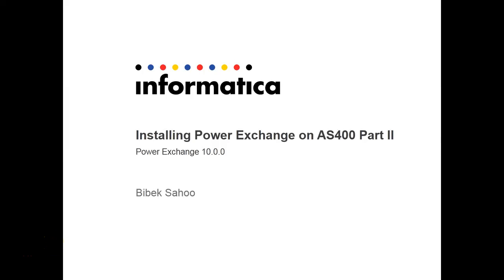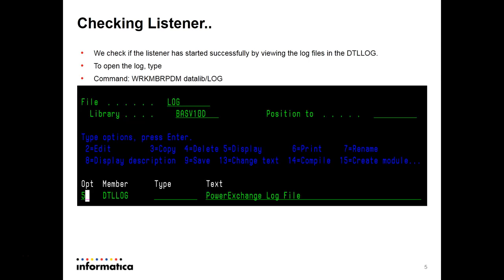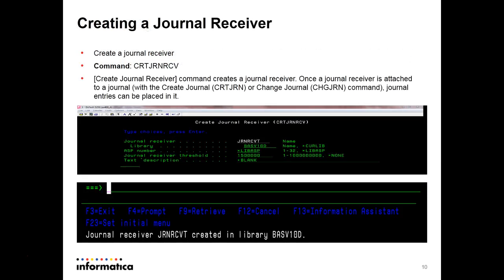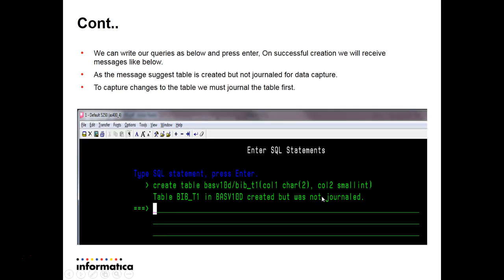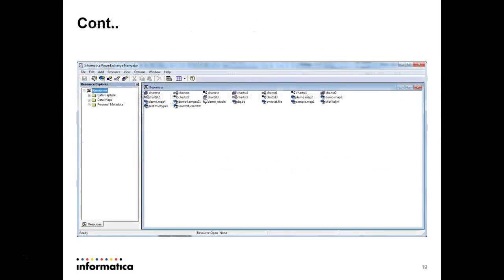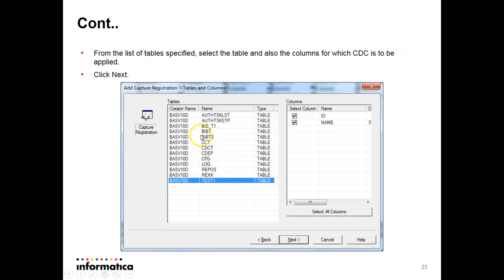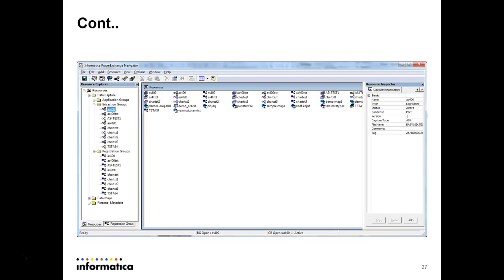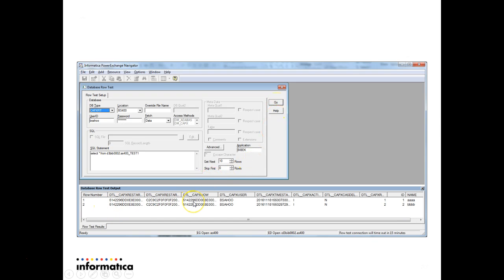How to Install PowerExchange on AS400 Part II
This video describes the PowerExchange Installation on AS400.​
Part II i.e Starting Listener on AS400 machine, Journaling concept, Doing a row test.